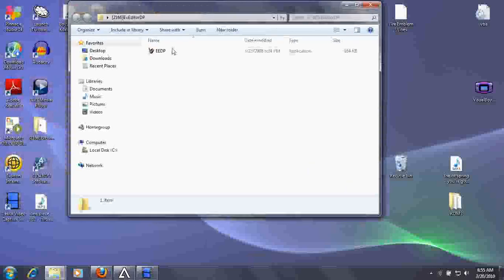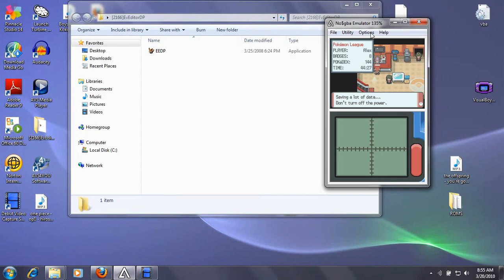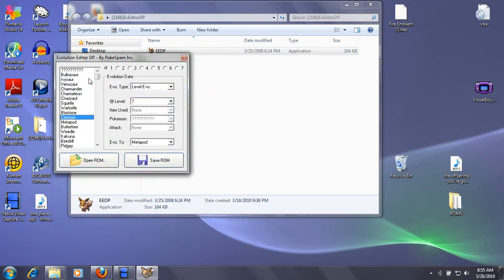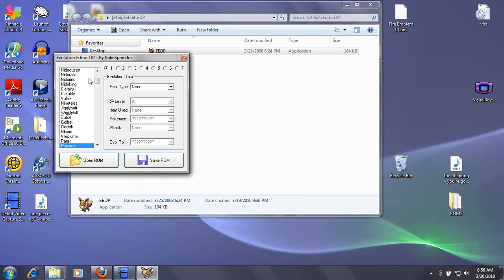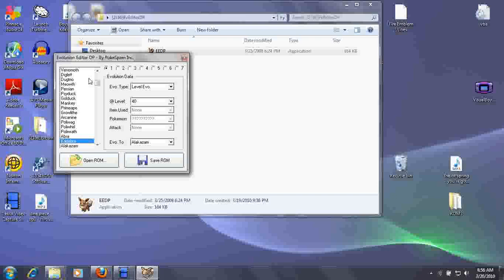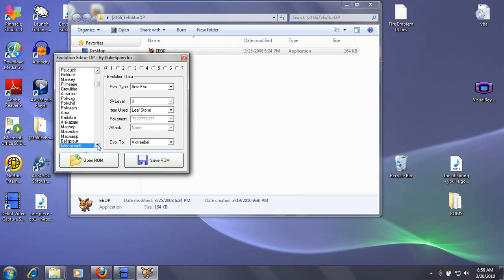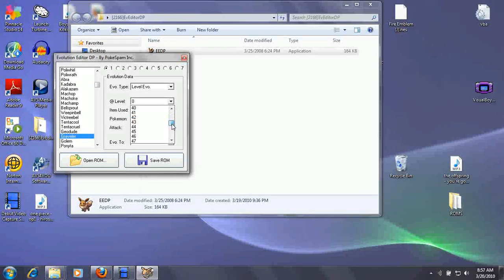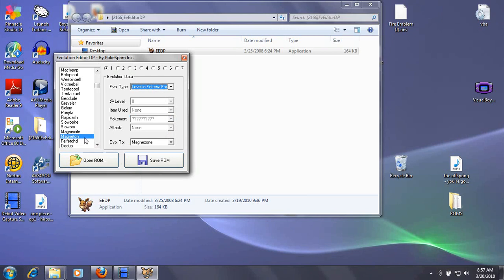Evolve Trade-Evolution Pokemon on an Emulator! (READ THE DESCRIPTION)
Above works with Pokemon Black, and White ONLY,
Walkthrough, supplied by SnowKensei:

Step.1 Download the program (In this example I am using pokemon black and white patched)

Step. 2 Extract the contents of the game into a folder of your choosing.

(If not using a patched Rom continue at step 7.)

Step. 3 Open Nitro Explorer 2 and click 'Load Rom'

Step. 4 Click the Pokemon black or white game you are playing and click 'Open'

Step. 5 click the '+' symbol next to 'a' then '0' and then '1' click the white file named '9'

Step. 6 Click 'Extract at the top of the program window and select a location to extract it to (I use the desktop)

(Don't close Nitro Explorer 2)

Step. 7 Run 5º Gen Pokemon Evolution Editor which you extratced from the download at the start.

Step. 8 Click 'Mode' and then (For Patched Version users) narc file (For non-patched version users) NDS file

Step. 9 Click 'Open NDS/Narc File button and select the '9' file for patched users or the game ROM for non patched.

Step. 10 Select a pokemon from the list. For example - 'Baldore'. drop down the evolution Type menu and select 'level up' and then select a level (higher than prior evolution)

Step. 11 Click save then close the program. non-patched users may now play their game.

Step. 12 Patched Rom users go back to nitro Explorer 2 and click on the '9' file again in the program select 'Reinsert' at the top

Step. 13 Patched Rom users may now play the game and their changes will take effect.

Just as a precaution, it's always good to make a backup save.
Above works with Pokemon Diamond and Pearl
Yes, I know the video is boring, but that is highly irrelevant if it's simply an informative video. This was taken a while ago from a laptop's built in microphone, and I had no idea what I wanted to say, so I already know that's hard to follow, please stop telling me this. Any such comments will be immediately responded to by "Go fuck yourself" and blocked. No exceptions. And also will be met with other abusive and crude things. I don't start this shit, I don't care how much you think I stutter, if you're not gonna say something useful, then don't get mad at me for getting irritated when you bring up an issue I have already addressed multiple times. The 4th gen editor requires you to open the NDS file, I don't remember about the 5th gen editor. But for Pokesav, a far superior program, requires you to load the .sav file.
If the other editor doesn't work for you, try Pokesav.
Also, I will not respond to complaints of it not working, just use Pokesav instead, since I don't use this program anymore, and so will not troubleshoot for others.